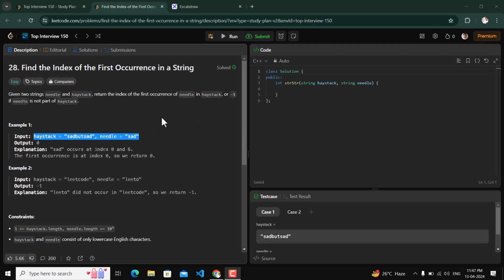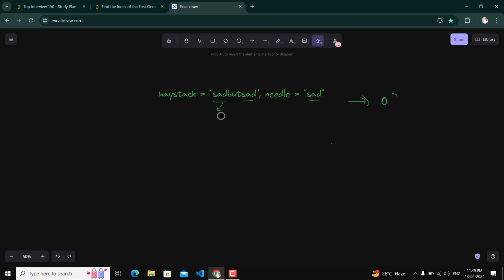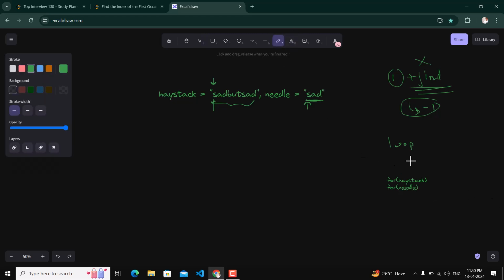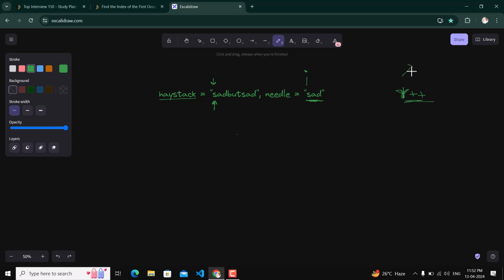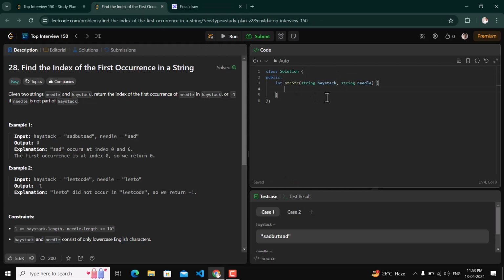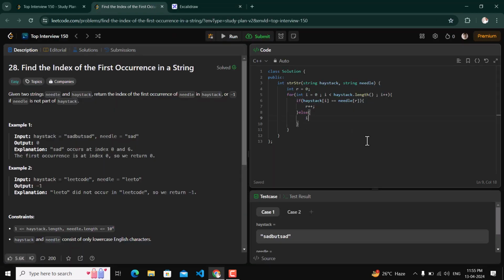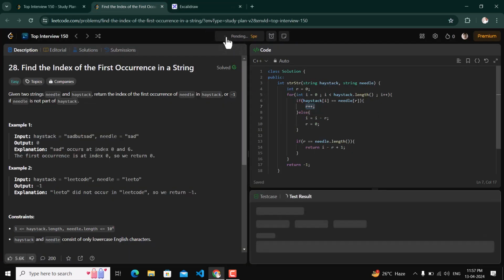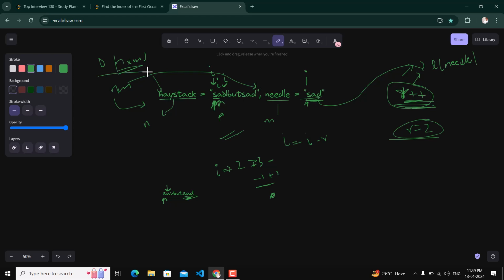P23 | 28. Find the Index of the First Occurrence in a String | Leetcode | Top Interview 150 | C++